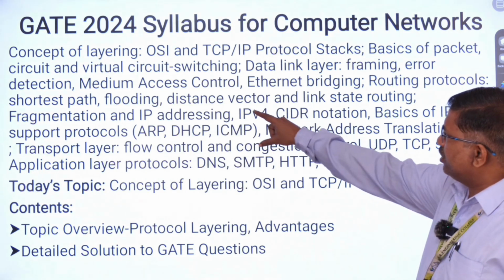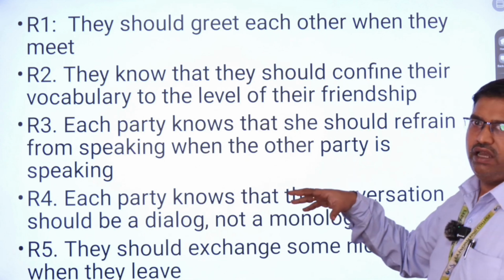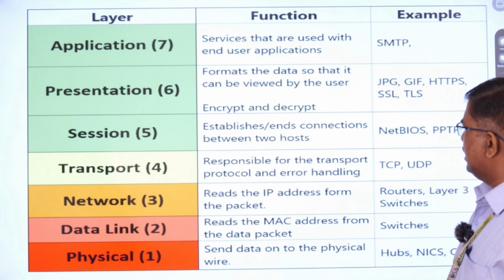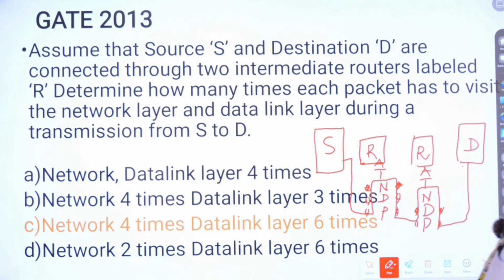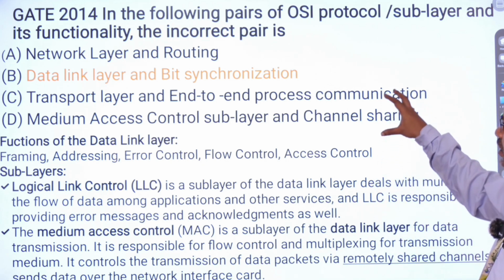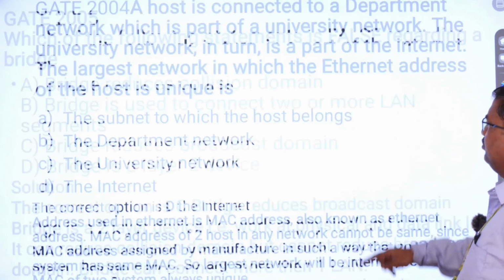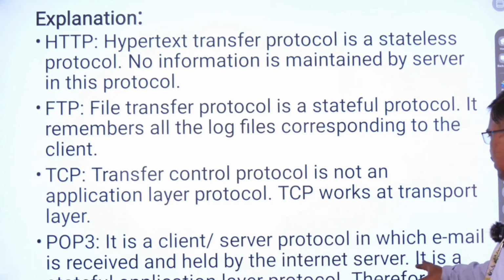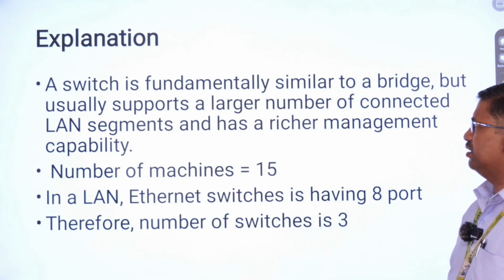COMPUTER NETWORKS - LAYERING - GATE CLASS 2024 - Dr.D.HEMANAND - S.A. ENGINEERING COLLEGE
COMPUTER NETWORKS - LAYERING - GATE CLASS 2024 - Dr.D.HEMANAND - PROFESSOR - DEPARTMENT OF COMPUTER SCIENCE & ENGINEERING -  S.A. ENGINEERING COLLEGE, CHENNAI.